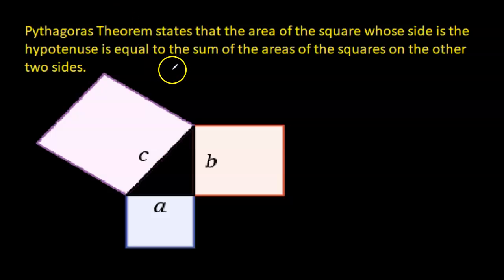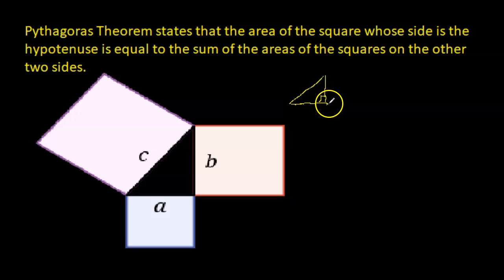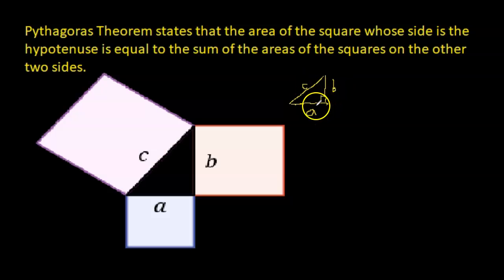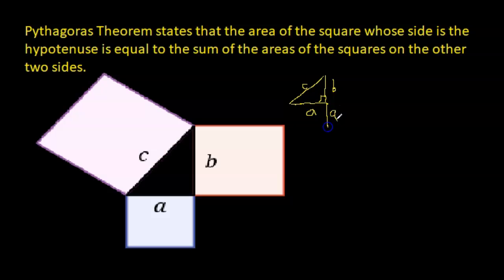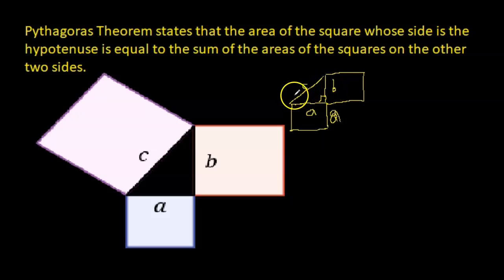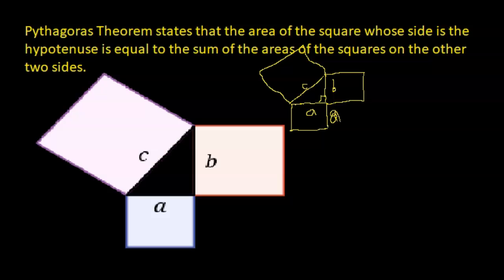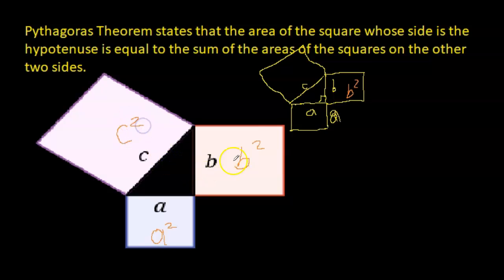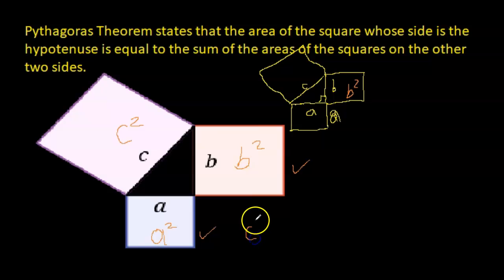Pythagoras Theorem: Trigonometry: Introduction 2: Adobe MathLab